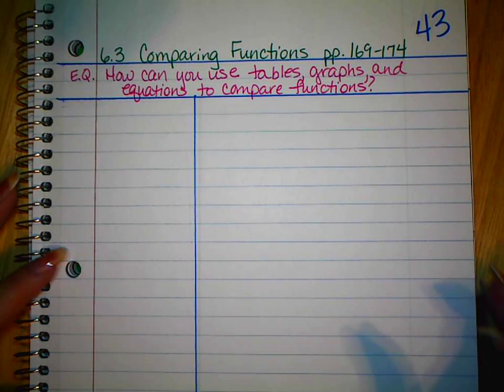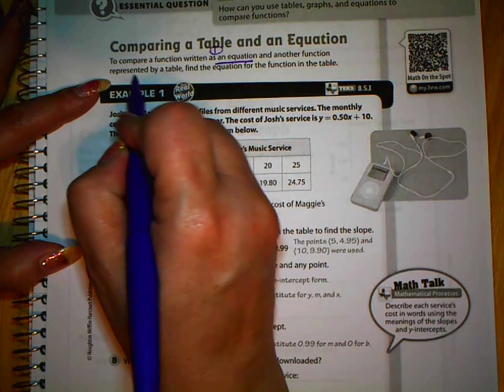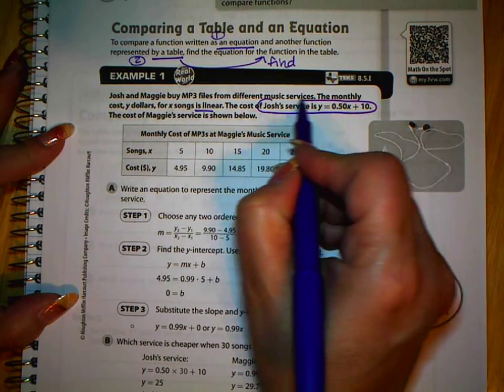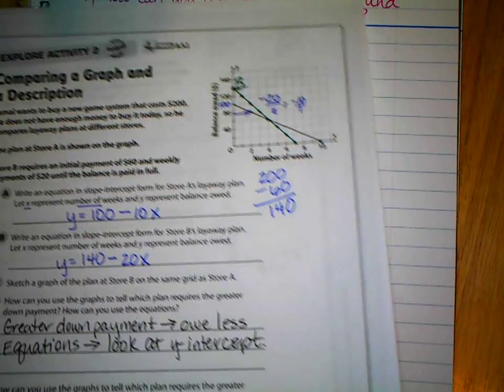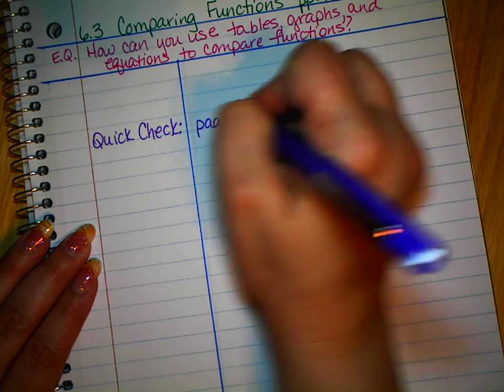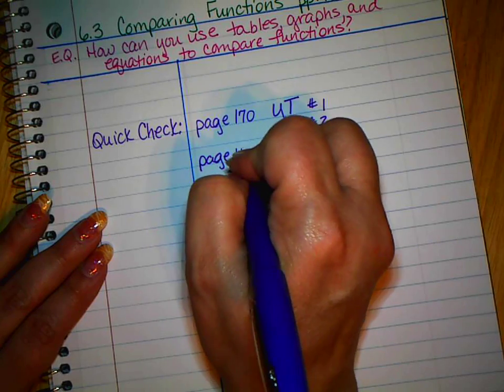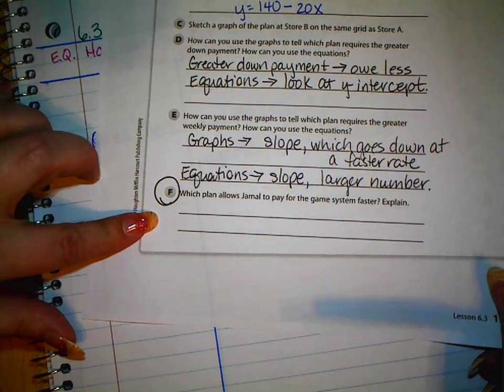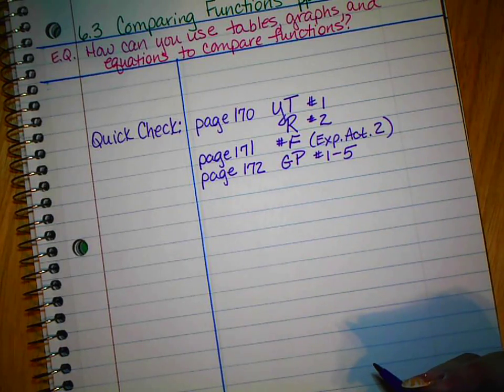6.3 Comparing Functions